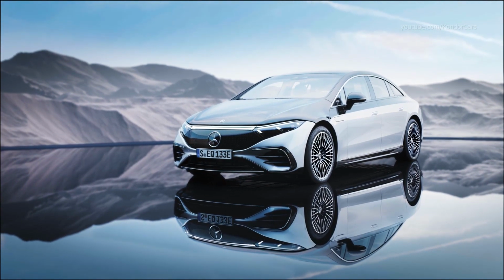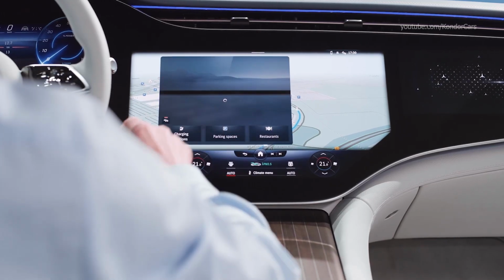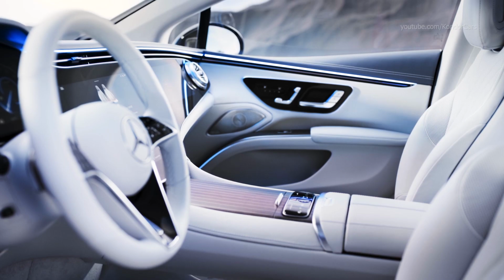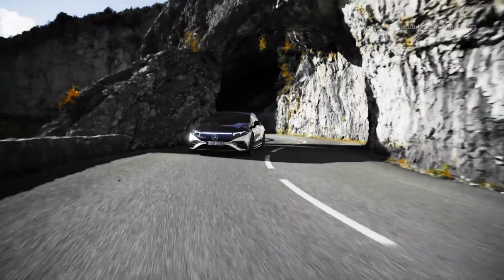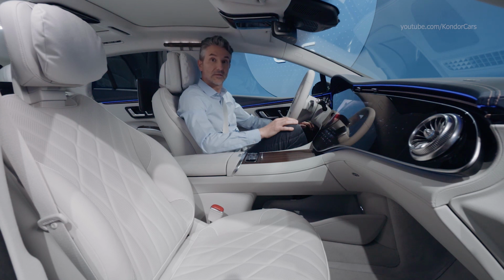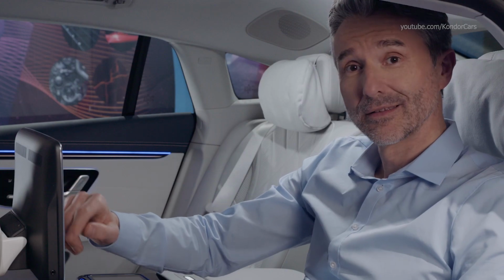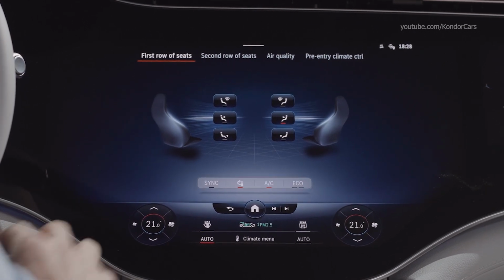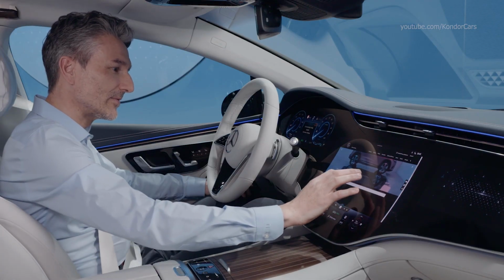Mercedes EQS Interior, Infotainment MBUX all you need to know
2021 Mercedes EQS Interior, Infotainment MBUX all you need to know
The new EQS: at a glance
With the MBUX Hyperscreen, multiple displays merge seamlessly to create an impressive curved screen band over 141 centimetres wide. The area perceived by the occupants measures 2432.11 sq. cm.
The large glass covering the MBUX Hyperscreen is curved in three dimensions in a moulding process at temperatures of approx. 650°C. This process allows a distortion-free view of the display unit across the entire width of the vehicle, irrespective of the radius of the glass cover.
Depending on the equipment, up to 350 sensors monitor the functions of the EQS or peer into the vehicle's surroundings. And that's not even counting the antennas. The sensors measure, for example, distances, speeds and accelerations, lighting conditions, precipitation and temperatures, the occupancy of seats as well as the driver's eyelid movements or the passengers' language.
The optional driving sound of the EQS is interactive and reacts to a good dozen different parameters such as the position of the accelerator pedal, speed or recuperation.
No.6 MOOD Linen is the name of the fragrance composed especially for the EQS. It bears the number 6 because the first electric cars were added to the model range in 1906 with the "Mercédès Electrique" vehicles.
More than 40 new inventions have found their way into EQS. In addition, 20 design applications protect the extraordinary design of the electric luxury sedan.
To get to the most important applications of MBUX, the user has to scroll through 0 menu levels. That's why it's called a zero layer.
The display area of the optionally available larger head-up display corresponds to a screen with a diagonal of 77 inches. The imaging unit consists of a high-resolution matrix of 1.3 million individual mirrors.
The "Mercedes-Benz pattern" is used in several places in the EQS, for example, in the exterior as a special variant of the Black Panel front or in a light-alloy wheel design. In the interior, the Mercedes-Benz pattern can be found in the backlit trim elements with laser-cut  or on the passenger display as a digital decorative image. It is an abstracted, three-dimensional star pattern based on an early trademark of the Daimler Motorengesellschaft (DMG), which was entered in the trademark registry on 9 February 1911.
The HEPA filter (High Efficiency Particulate Air) as part of the optional equipment ENERGIZING AIR CONTROL Plus with a volume of 9.82 dm³ cleans the incoming outside air at its very high filtration level. Over 99.65 percent of particles of all sizes are eliminated. Around 600 grams of activated charcoal are used to neutralise odours. The adsorption area is equivalent to about 150 football fields.

The new EQS: interior design
The EQS is the luxurious and avant-garde top-of-the-range model from Mercedes-EQ. With this completely new type of vehicle, the designers had the mission and the opportunity to take a completely new approach to the interior design as well. They made use of this freedom and, in addition to the MBUX Hyperscreen, relied on consistent digitisation for many other elements.
The EQS is the first Mercedes-EQ to be based on an all-electric platform.

The base model without MBUX Hyperscreen has a slightly different centre console. There is a soft armrest in the rear section. It is first visually interrupted before being transitioned into the floating central display.
The design of the door panels borrows from the interior design of modern living spaces. Doors and their centre panels emerge from behind the MBUX Hyperscreen to span the space. A surface-mounted modular body floats like a sideboard in front of the door panel. It accommodates all necessary door elements such as armrest, door module, pull handle and map pocket. Circular ambient lighting completes this floating, avant-garde aesthetic in the dark.
The Electric Art design and equipment line includes the comfort seats. Despite their simplicity of design, they captivate with their sculptural beauty. Wrap-around surfaces in the side bolsters create the body support and stand in stark contrast to the seat centre panel. It has a sophisticated seam pattern similar to a fan palm.
In combination with the AMG Line interior, the EQS is fitted with the sports seats. They are characterised by a slim and monolithic shape. The seat surfaces are designed in such a way that they give the impression of draped-on leather blankets. The technical term is "layering".

Led Lights 2x 2000LM for BMW, VW, Mercedes
Car DVR Camera 4K, WIFI, GPS, Night Vision